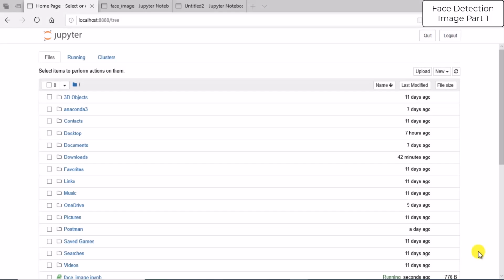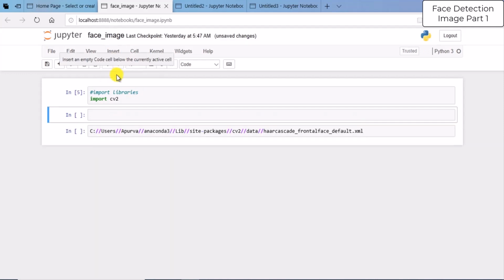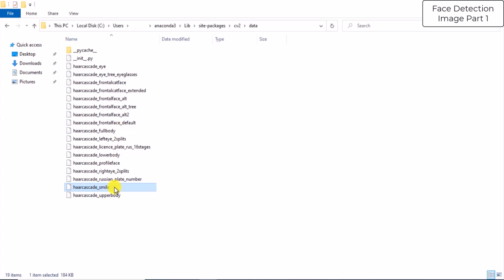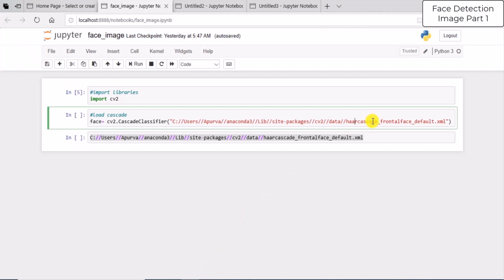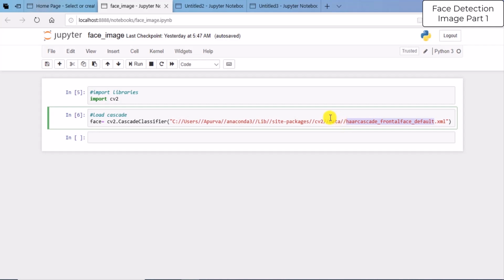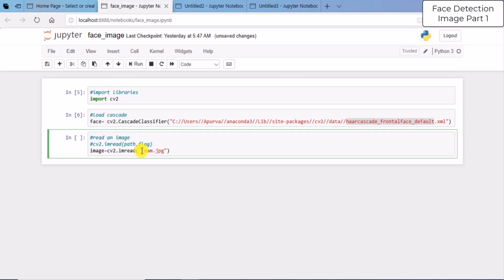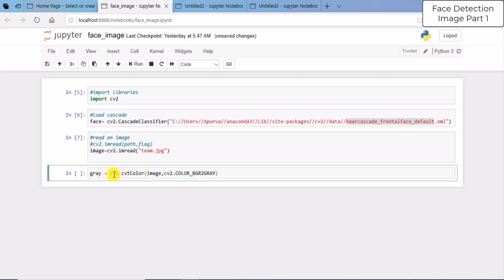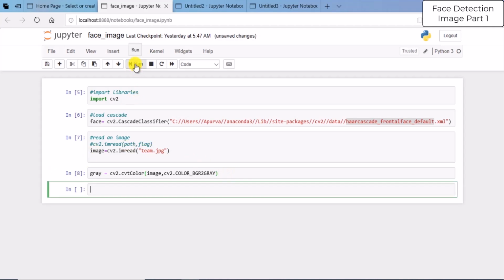Visionary Insight: Face Detection in Images Explored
Dive into the magical world of face detection in images with Part 1 of our Python coding series! 🌟🐍 In this video, we initiate the journey into image coding, unveiling the basics of face detection. Whether you're a beginner or an experienced coder, join me on this visionary insight as we explore the nuances of detecting faces in images using Python. Let the coding adventure begin! 🚀